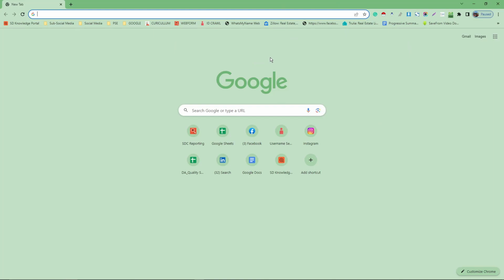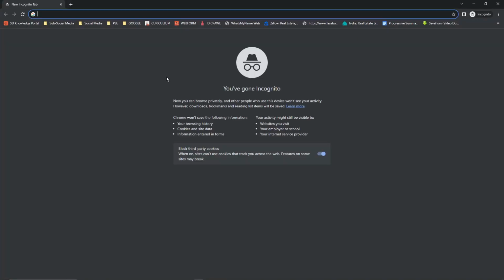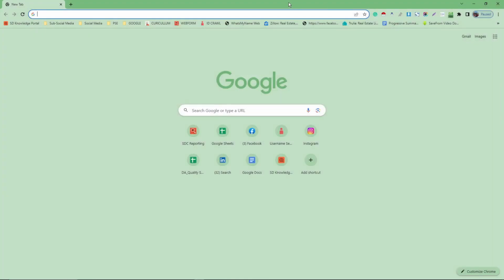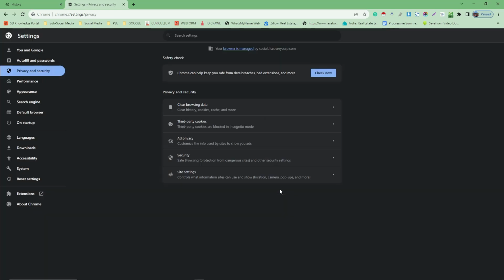How to Disable Search History in Google Chrome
Learn how to delete Google search history and Chrome history, including permanently removing your browsing trail.